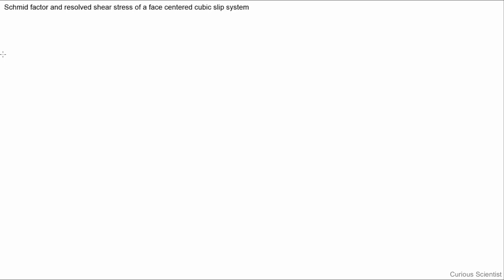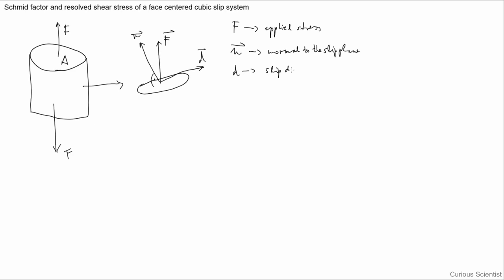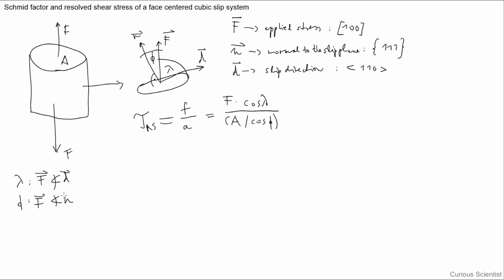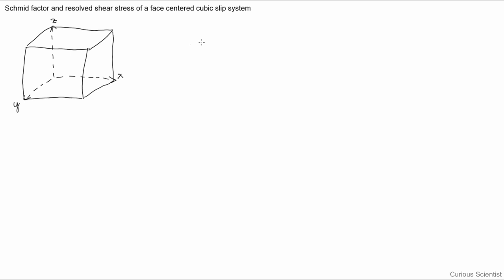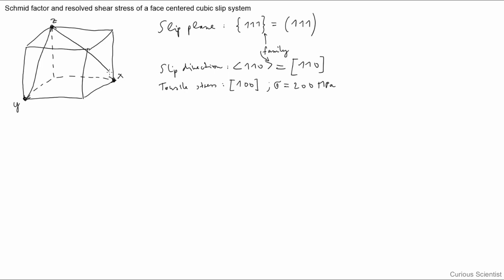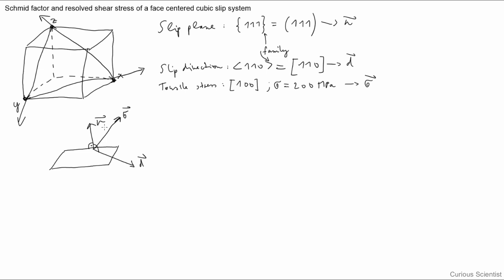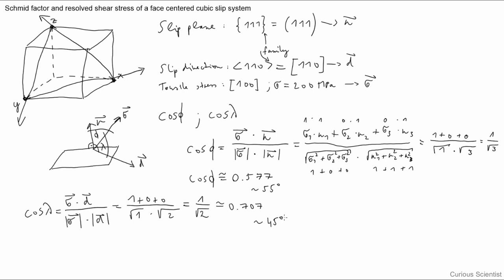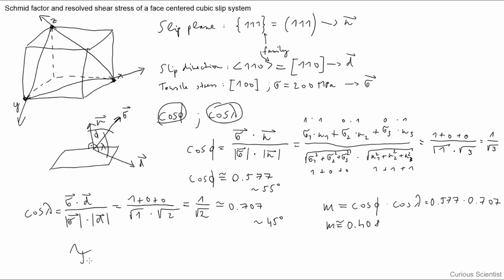Schmid factor and resolved shear stress for FCC slip system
In this video I demonstrate how to calculate the resolved shear stress if we know the slip system (slip plane + slip direction) and the tensile stress and its magnitude.

The calculation is done for a FCC slip system, but the same method can be used for BCC or other systems as well.